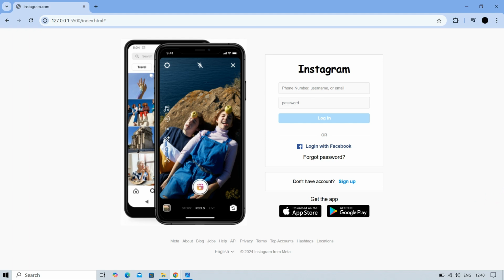Instagram Login Page Clone | Free Source code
"I’ve created an Instagram Login Page clone using just HTML and CSS! 🚀 This project replicates the design of Instagram’s login page. Perfect for beginners looking to learn or for anyone interested in front-end design.